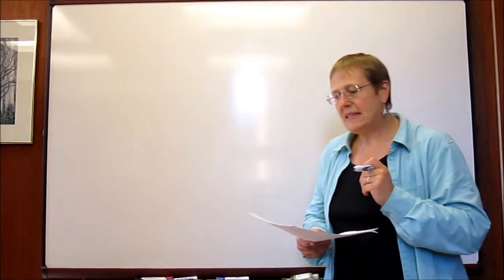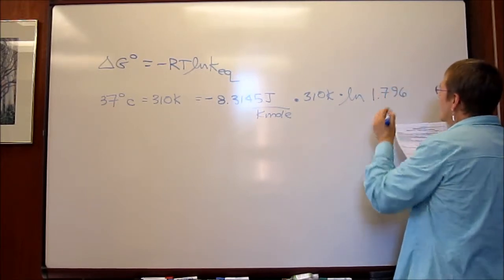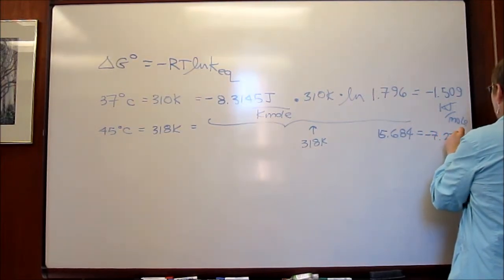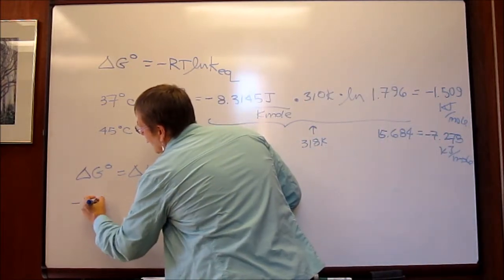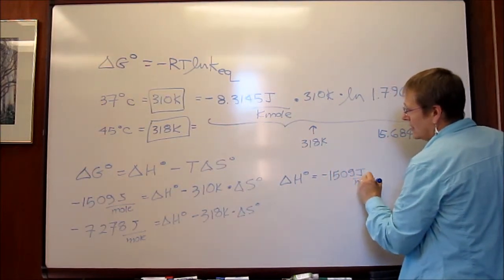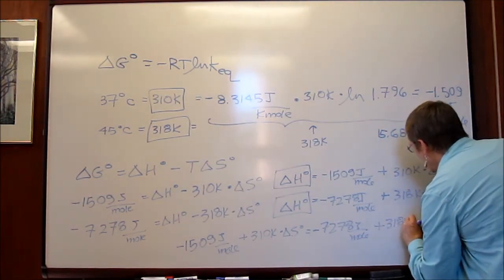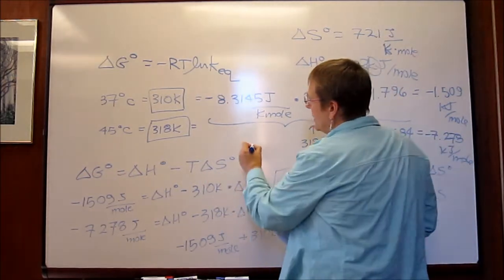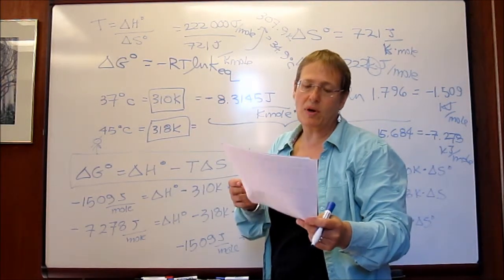8 - Thermodynamics II - 03.10.13